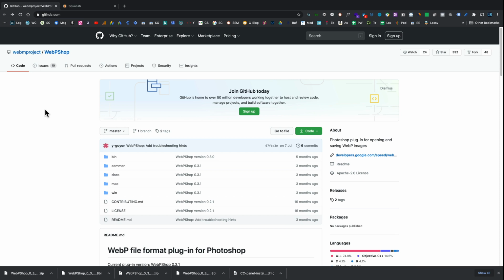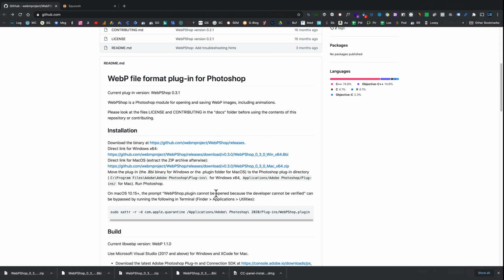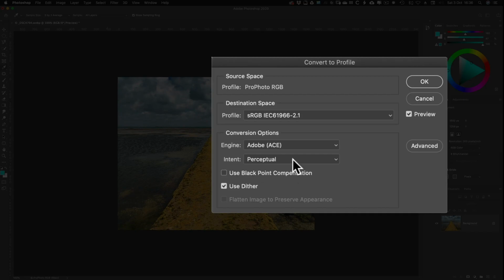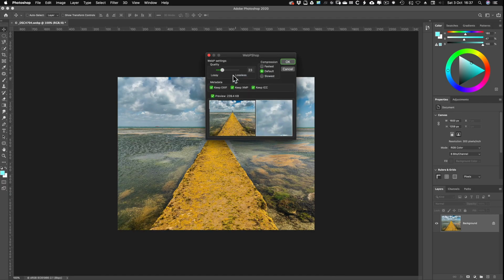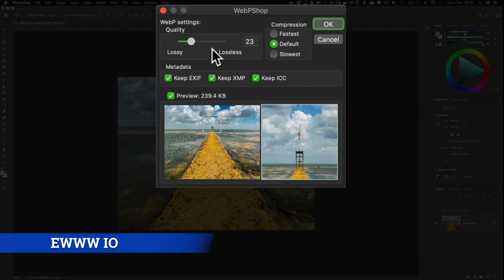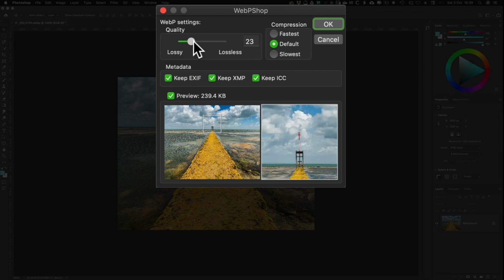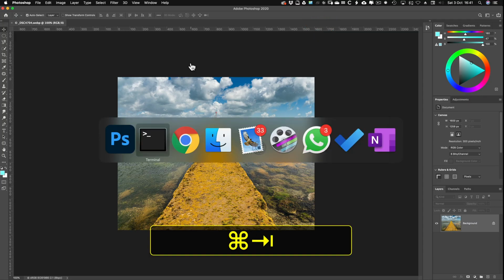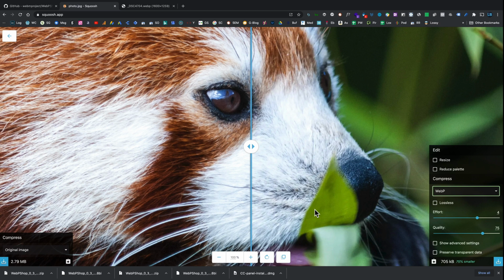How to output WebP from Photoshop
Here I use a plugin which is still very much in development to output WebP images from Photoshop. I will also show the alternative method of converting images to WebP using Squoosh.app